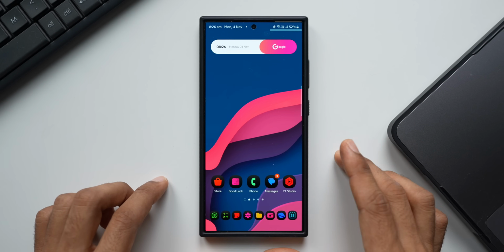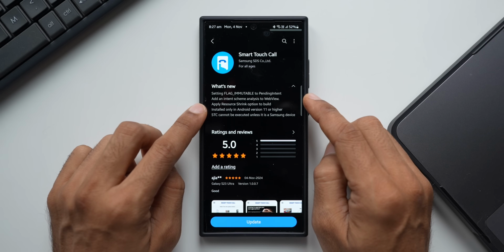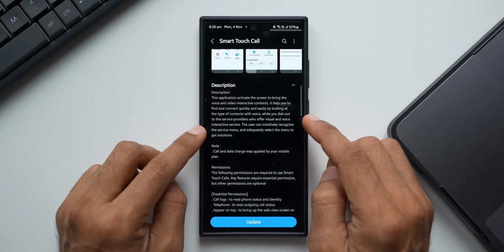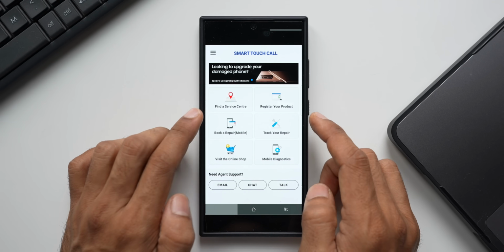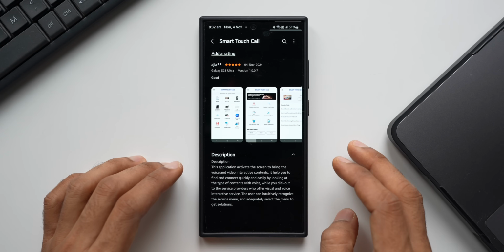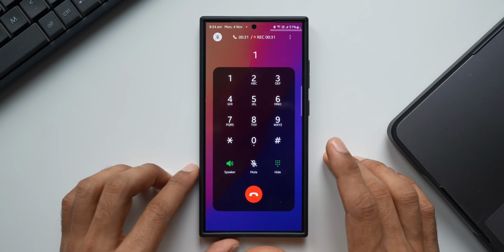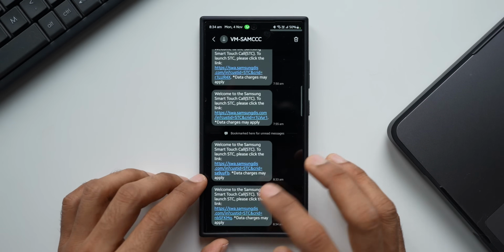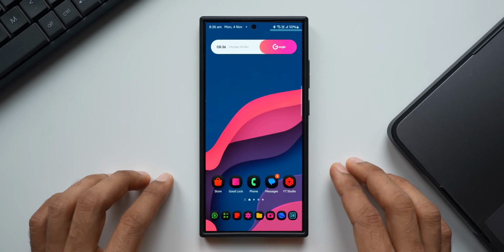New Update For a Hidden Feature on Galaxy Phones !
Smart Touch Call update available for Samsung Galaxy S 25 series,  S 24 Ultra, S 24 Plus, S 24,  S 23 Ultra, S 23 Plus & S 23, S 22 Ultra, S 22 Plus, S 22, S 24 FE, S 23 FE, etc